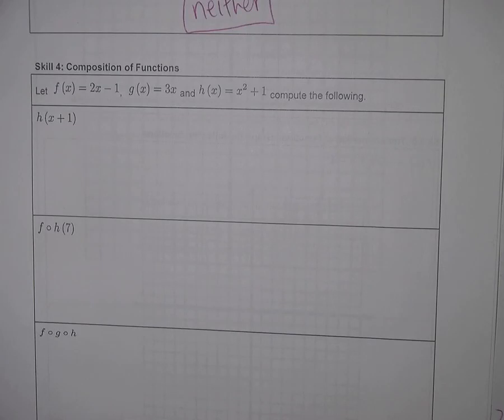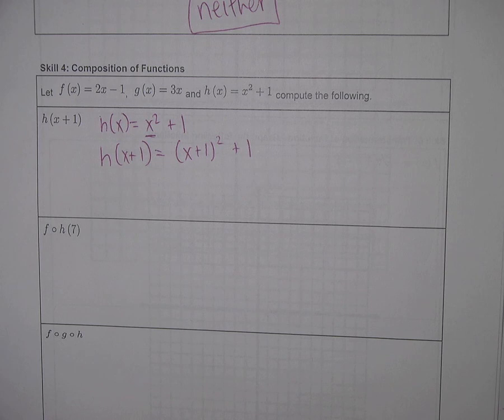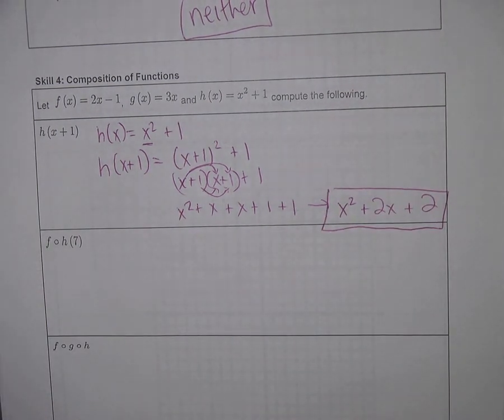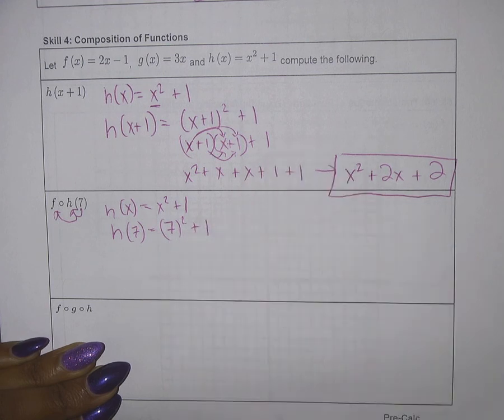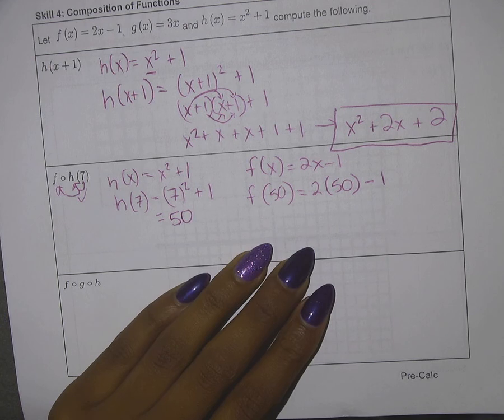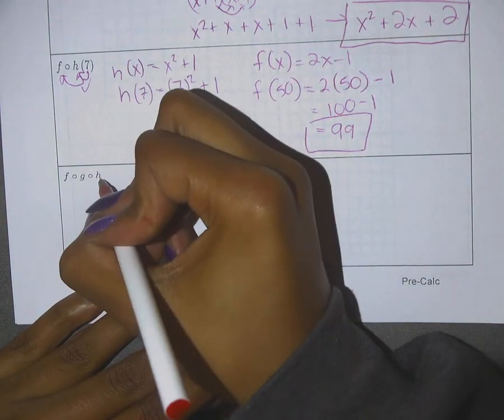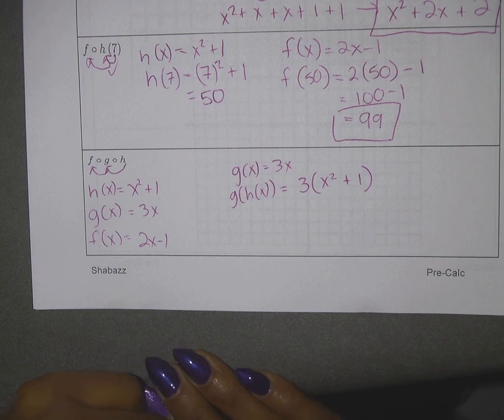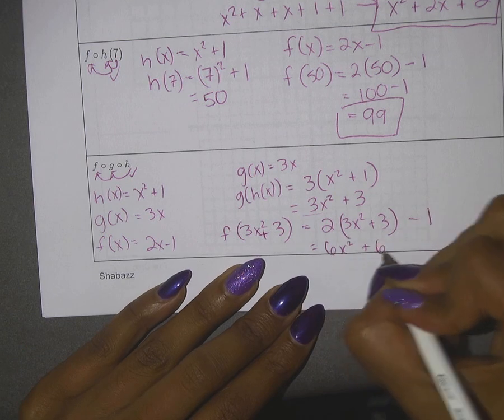compostion of functions